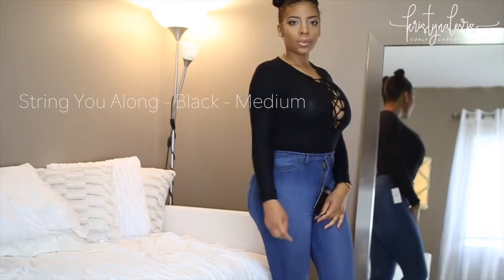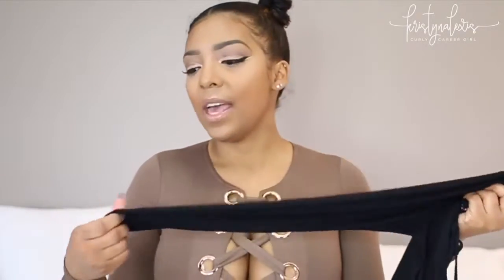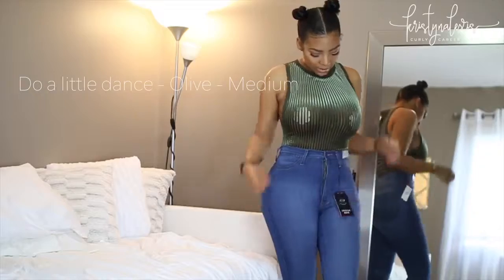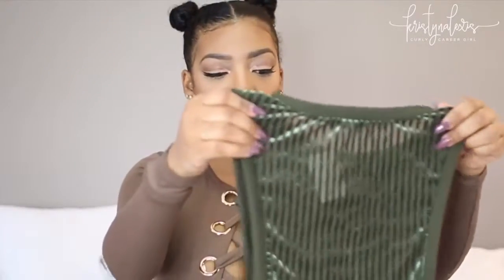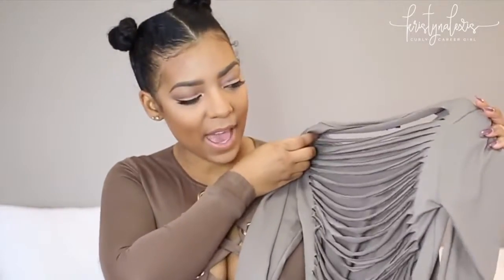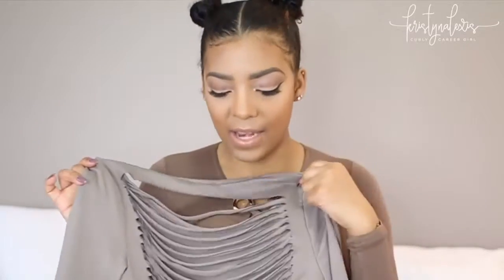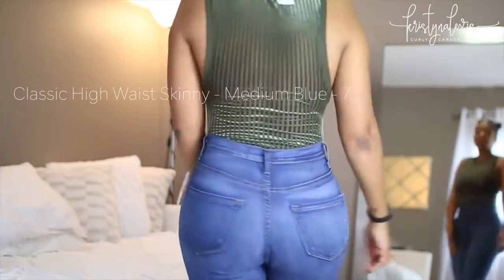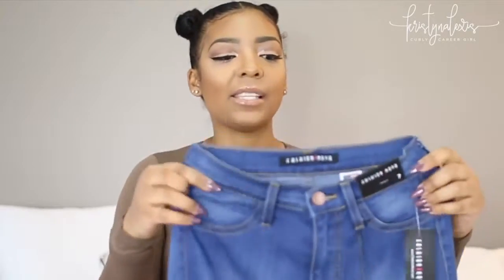BUY THIS S%*T: Fashion Nova Haul